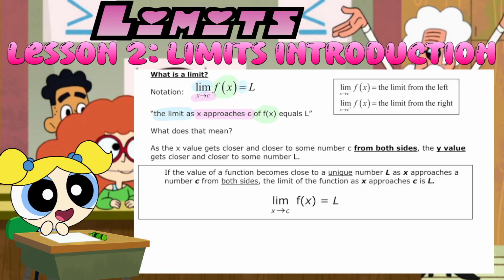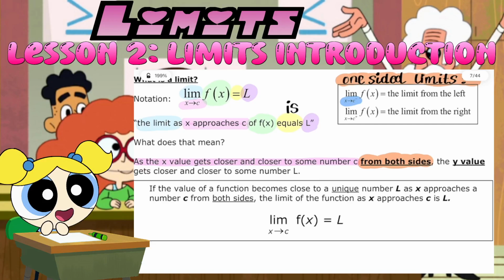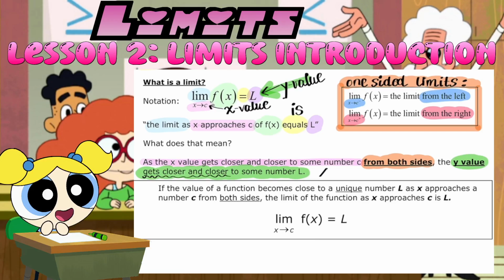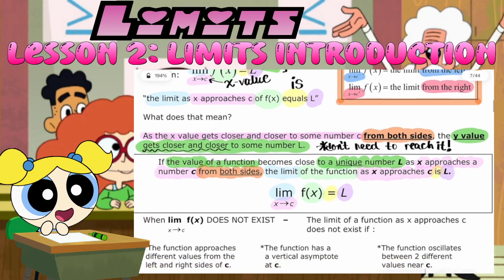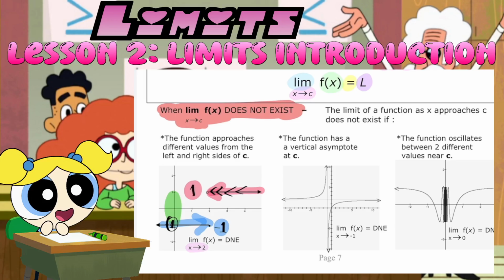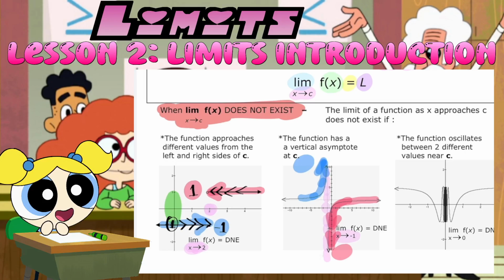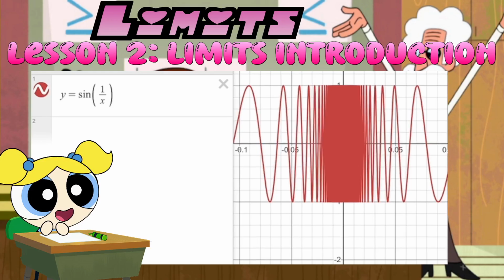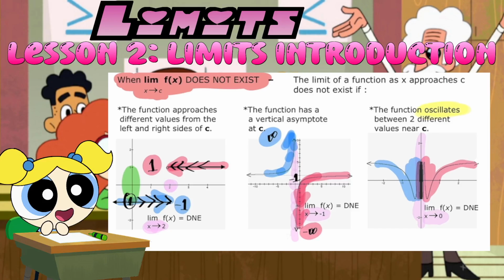What is a limit and what is DNE??!?! (S2E0.2)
🌈 UNIT: Limits ⭐️

💖1️⃣ SECTION 1: PIECEWISE FUNCTIONS 💕

💖2️⃣ SECTION 2:  INTRODUCTION TO LIMITS 💕

💛  T
🔗  L

💚  T
🔗  L

💙  T
🔗  L

💜  T
🔗  L

💚  T
🔗  L

💙  T
🔗  L

💜  T
🔗  L

💚  T
🔗  L

💙  T
🔗  L

💜  T
🔗  L

💛  T
🔗  L

💚  T
🔗  L

💙  T
🔗  L

💜  T
🔗  L

❤️  T
🔗  L

🧡  T
🔗  L

💛  T
🔗  L

💚  T
🔗  L

💙  T
🔗  L

💜  T
🔗  L